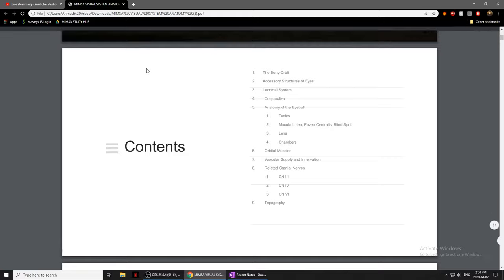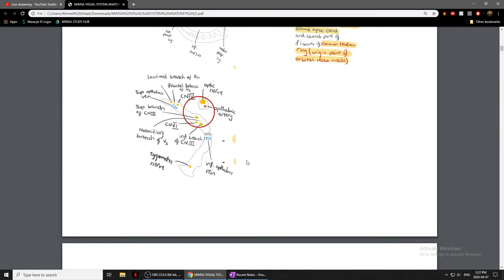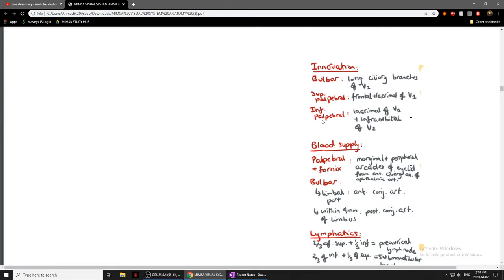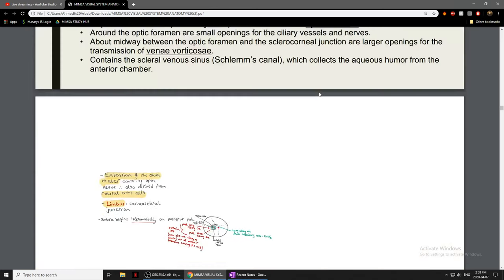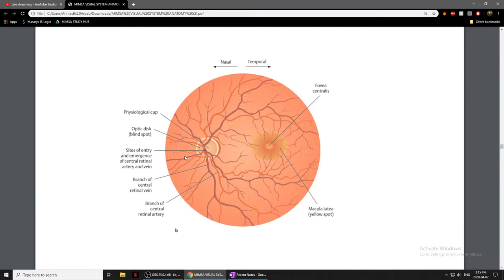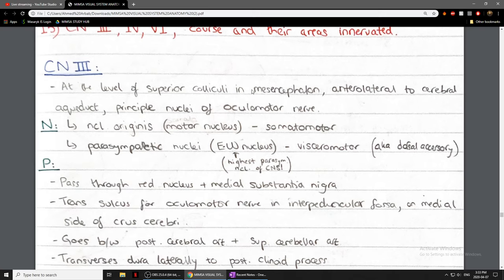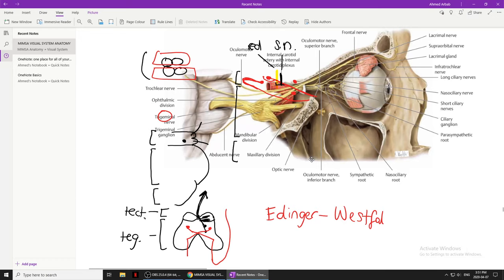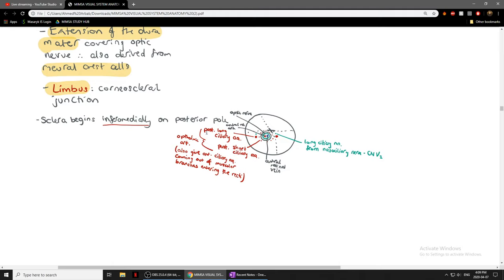Anatomy lecture: Visual System & Cranial Nerves III, IV + VI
Welcome to our second online lecture in the MIMSA Anatomy Lecture Series! This series will aim to supplement your weekly lectures provided by Masaryk University but has one fundamental difference. Lectures are prepared and presented by upper year students who have volunteered their time to provide exam-oriented material with helpful study tips.

Today's episode will focus on the anatomy of the visual system and also CN III, IV and VI. It is provided by: